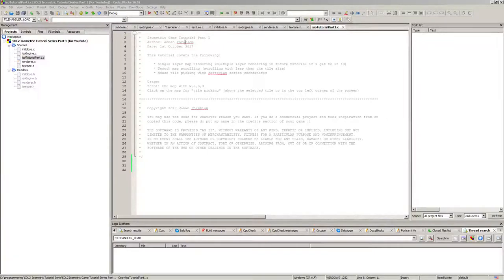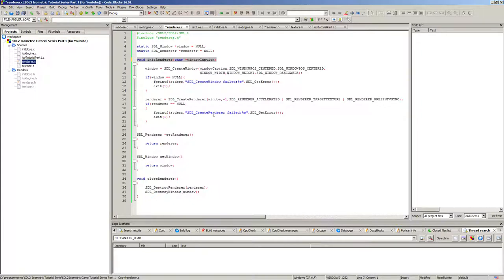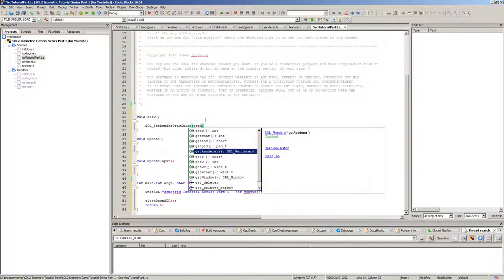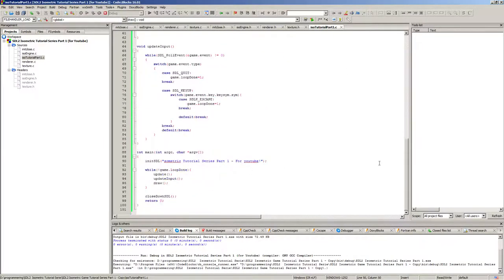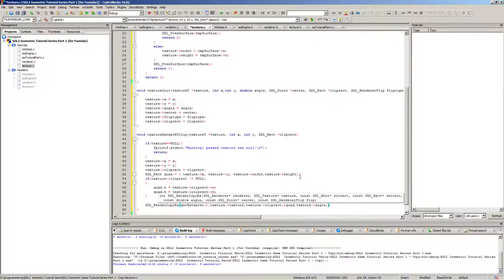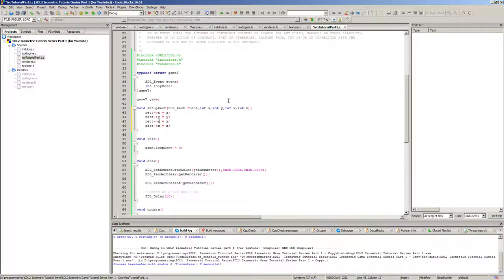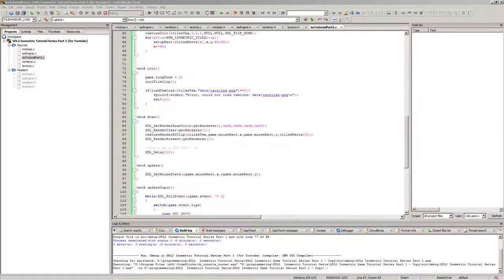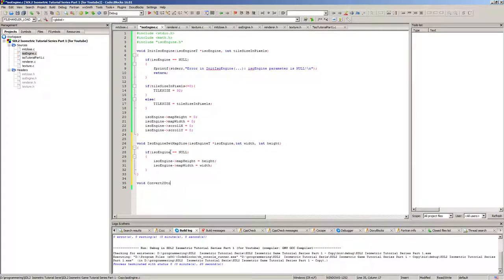SDL 2 Isometric Game Tutorial Part 1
Isometric Game Tutorial with SDL 2 - Part 1

I searched for some time after a good isometric tutorial to get me started, but only found some articles (which led me in the right direction). However, these did not cover picking tiles with cartesian coordinates (pick tiles just as you do on a square map), so I had to find that out myself, and here I share it with the rest of the world! Sharing is caring as they say! :)

a swedish game development site.

This tutorial covers:
- 2 hours of coding, describing all steps.
- Single layer map rendering
- Smooth map scrolling
- Mouse tile picking with cartesian screen coordinates
- how to get smooth scrolling to work together with cartesian coordinate tile picking.

Hope someone will find some good usage out of this!
Johan Forsblom a.k.a solarstrings